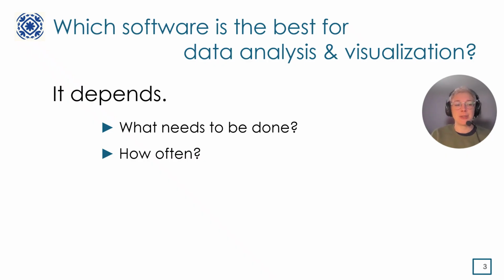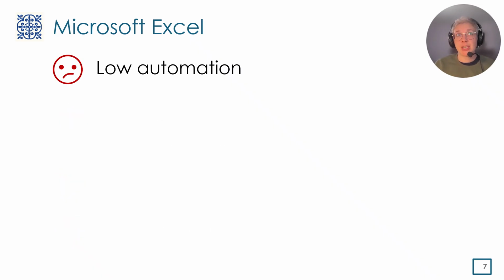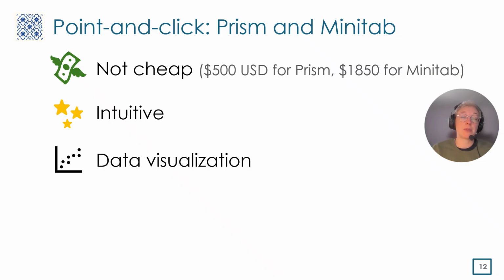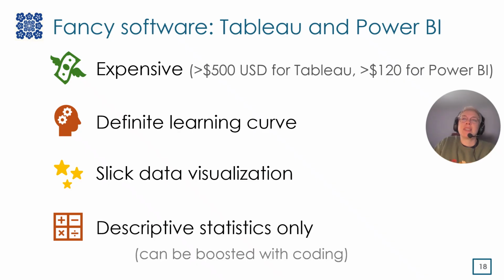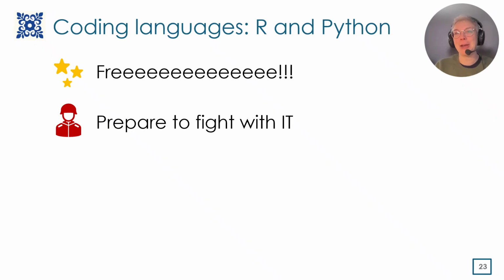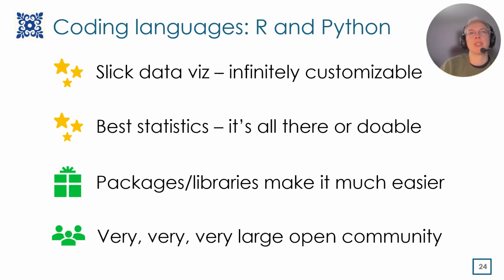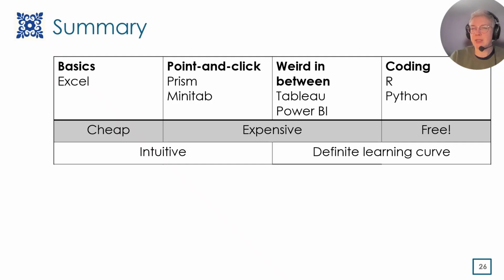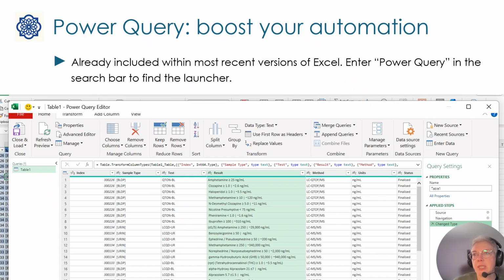Data Analysis Tools (SOFT 2025)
Mapping the different data analysis tools available, from Excel to coding. Their strengths and weaknesses, and best applications, are discussed.
Presented as part of Workshop 11 - "Data Analysis: Collection, Preparation and Visualization" at SOFT 2025 (Portland).